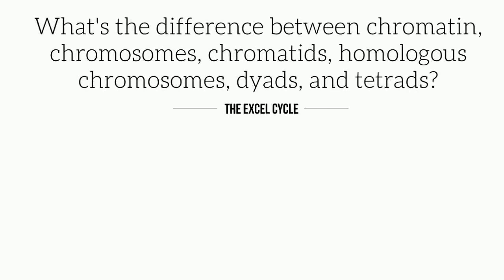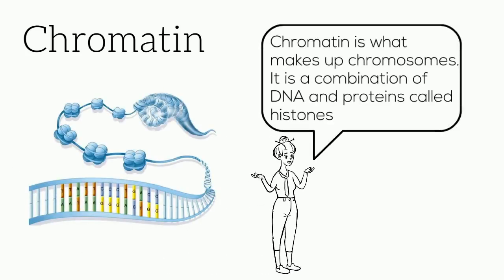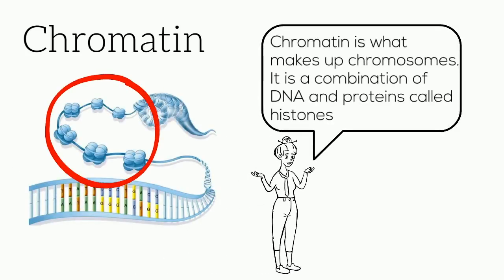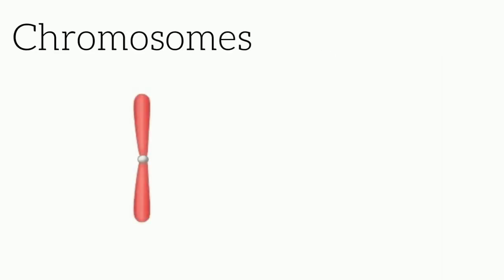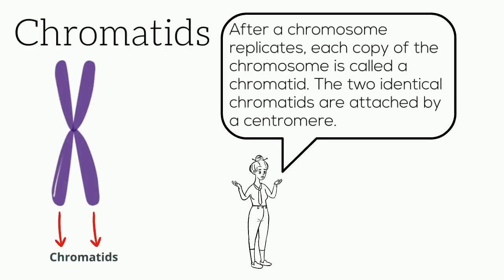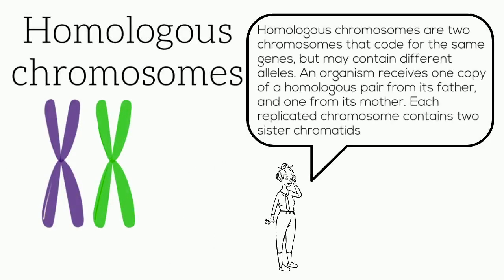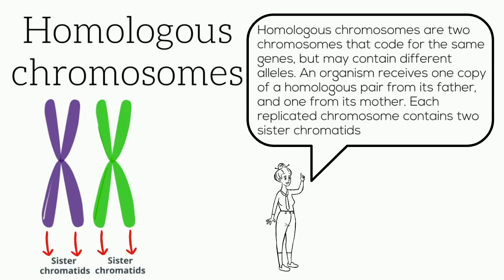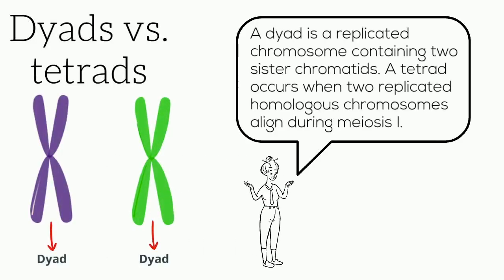The Excel Cycle: What's the difference between chromatin, chromosomes, and chromatids?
In this video we examined the difference between chromatin, chromosomes, chromatids, homologous chromosomes, dyads, and tetrads.